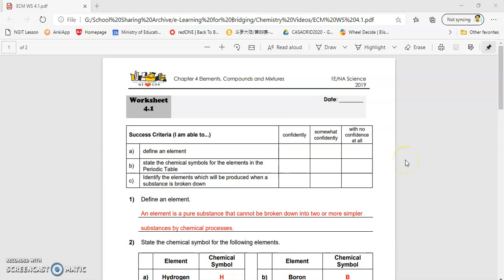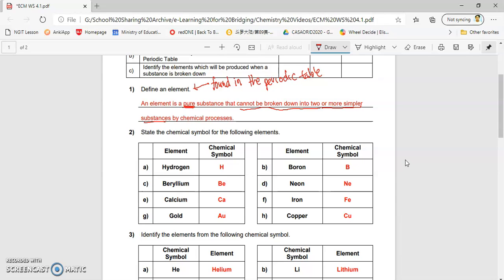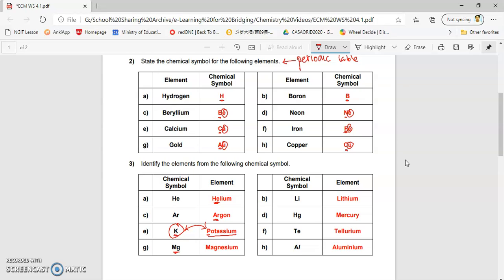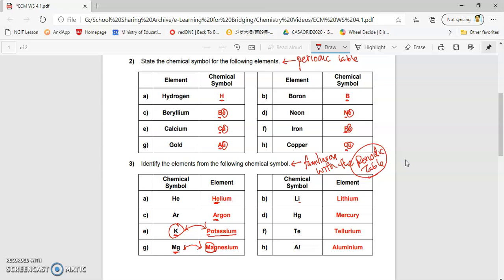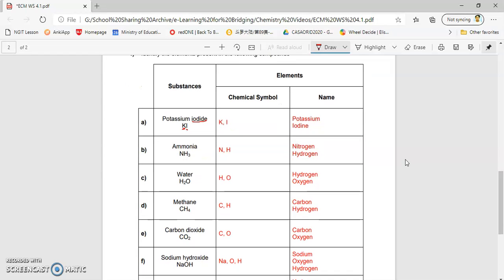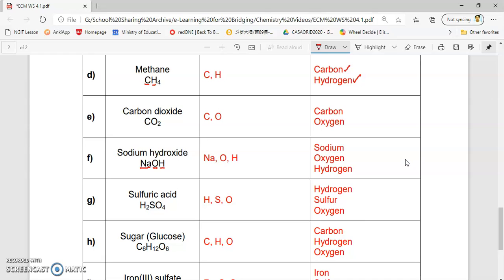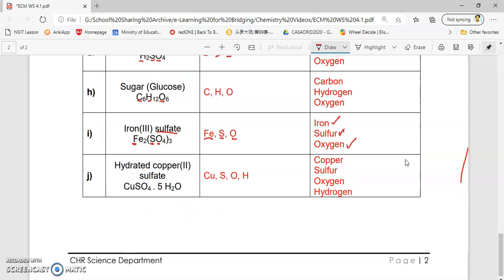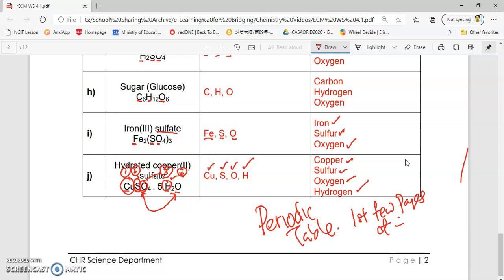ECM WS 4 1